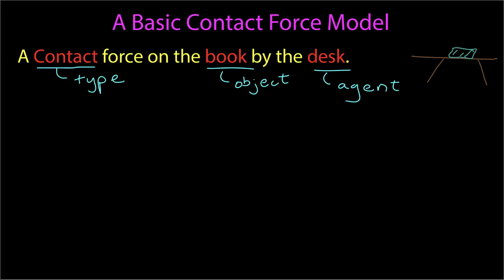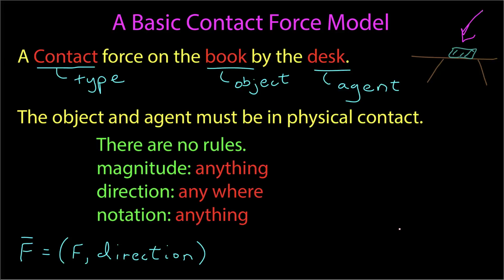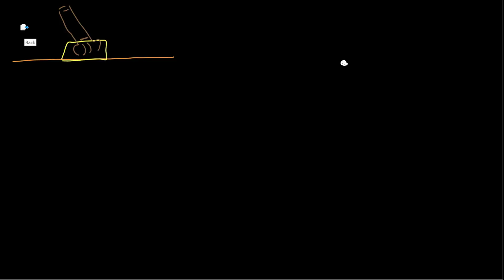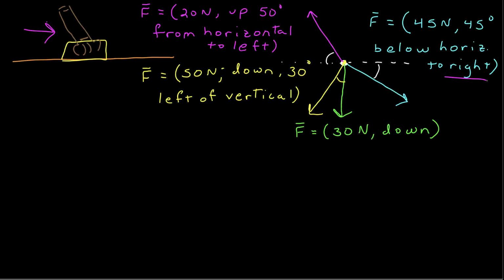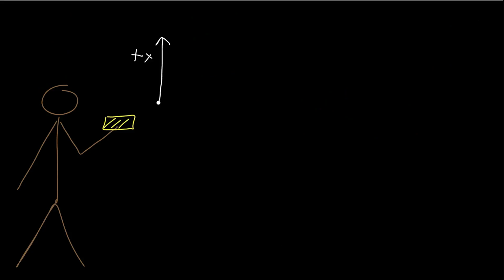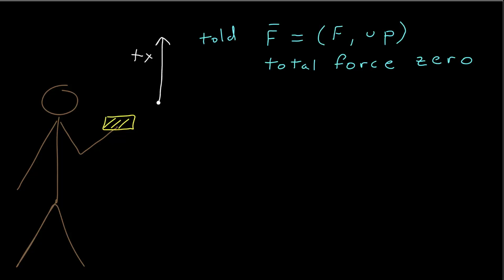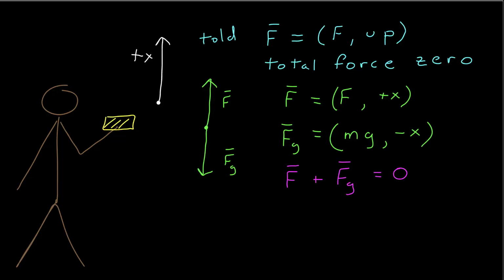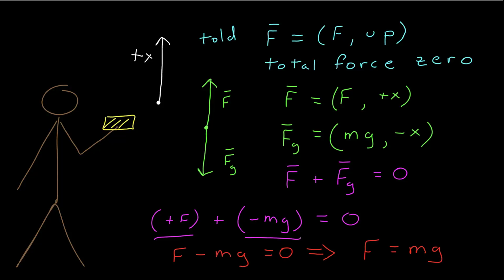A Basic Model of the Contact Force